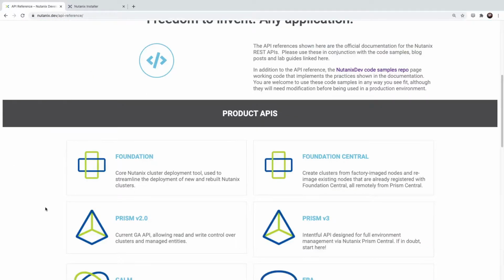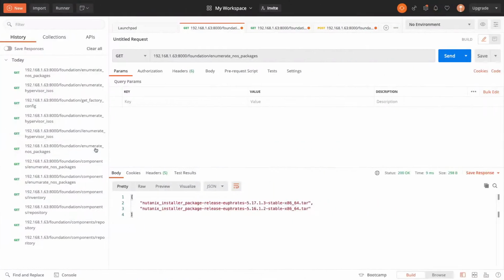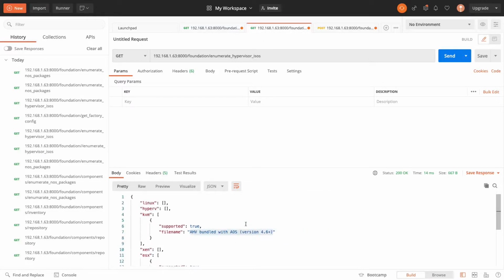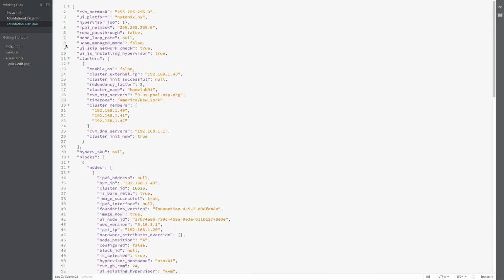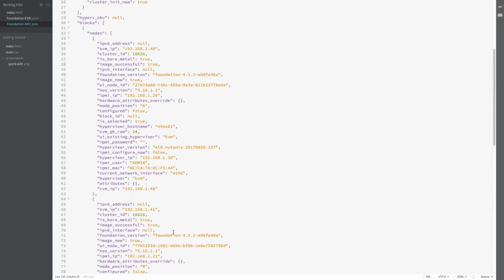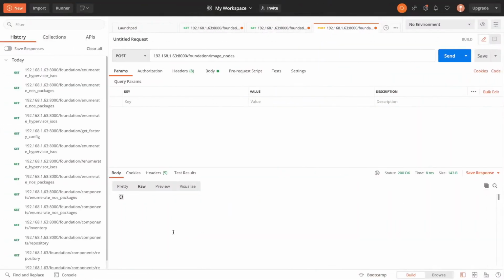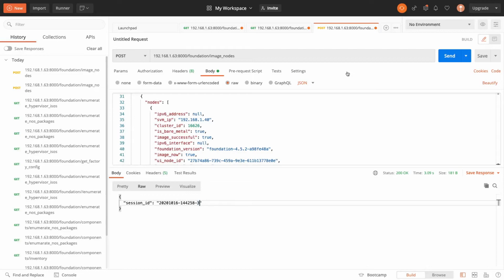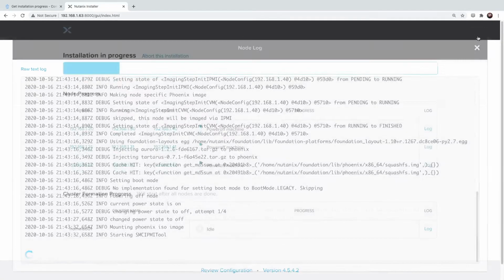Automate Nutanix cluster deployment using API call and Postman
Quick video on how to use Postman and API calls to automate Nutanix clusters deployment and configuration.